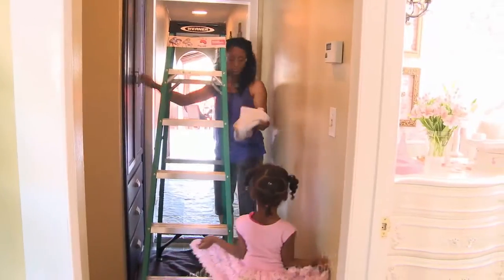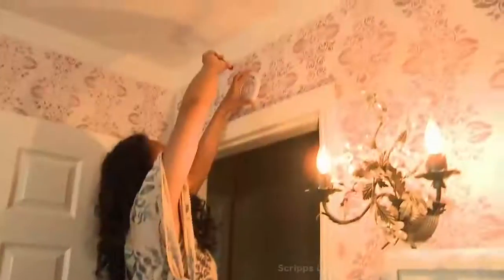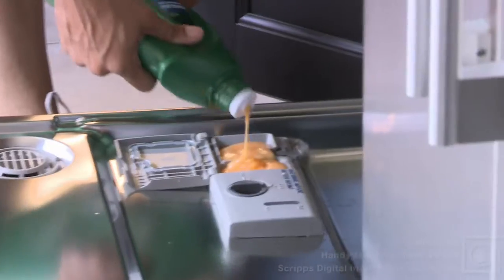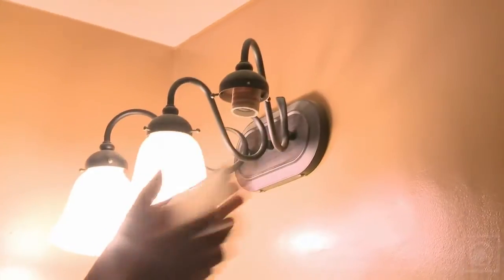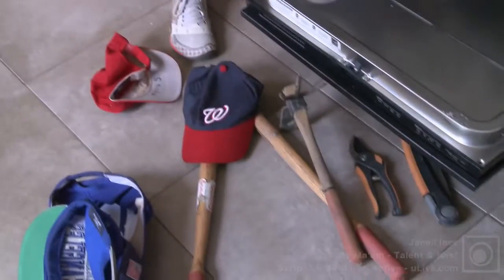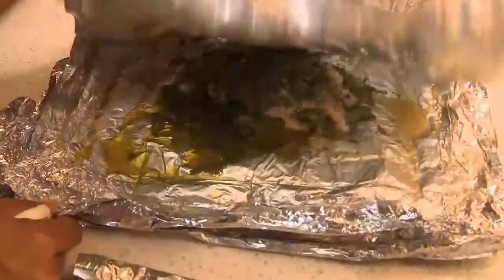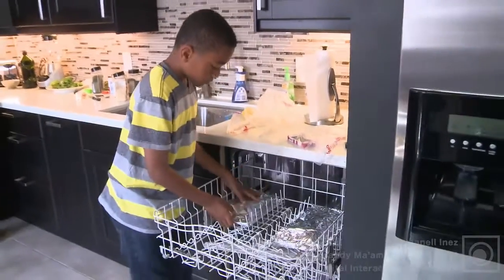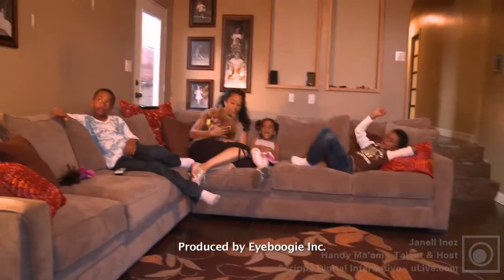Handy Ma'am Alternative Uses for The Dishwasher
S1-EP3 The Handy Ma'am Janell Inez shows you alternative ways to use your dishwashers other than cleaning dishes. If you are going to be out all day running the kids around and you want dinner ready when you get home. Try cooking it in the dishwasher!  Without dishes in it of course.